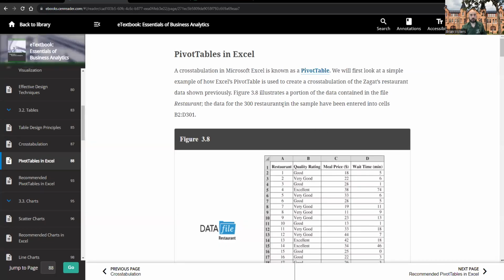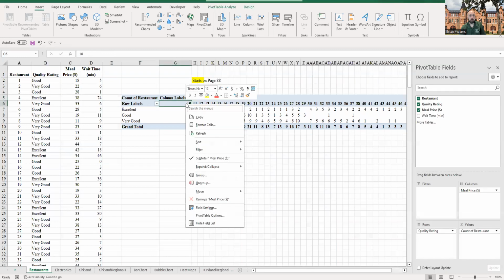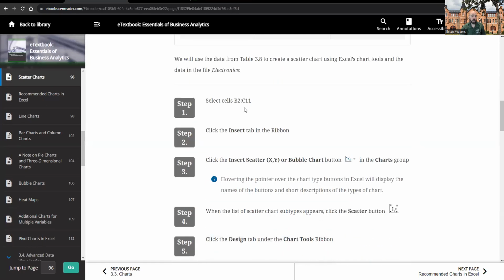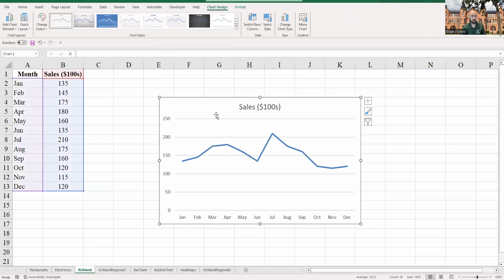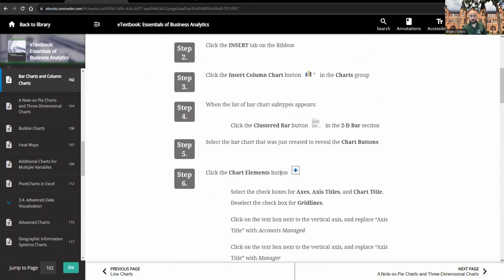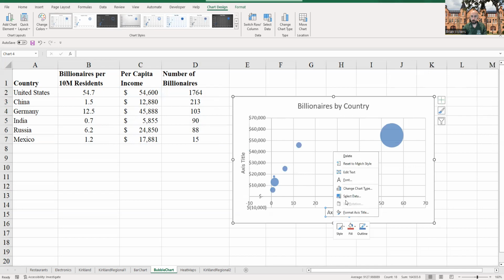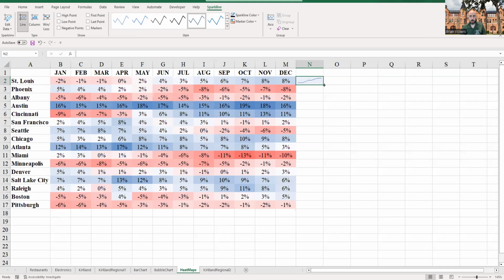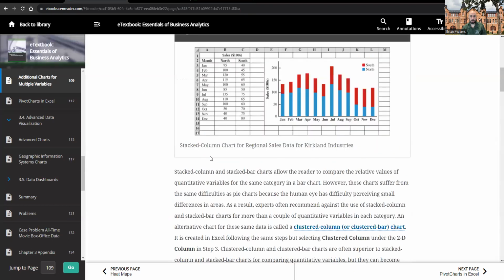MGMT4103 Chapter 03 Practice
This practice video walks you through some of the tables and charts you can create in Excel.